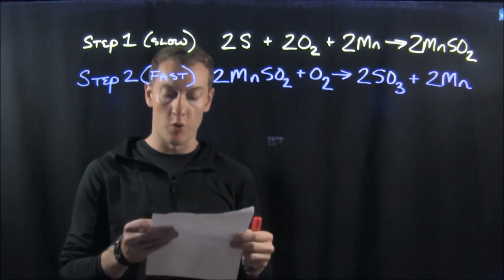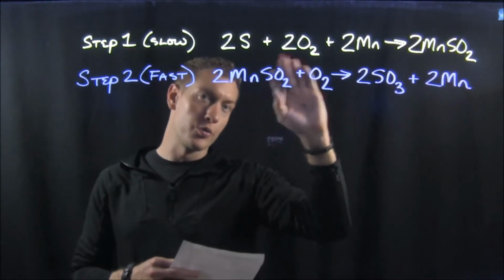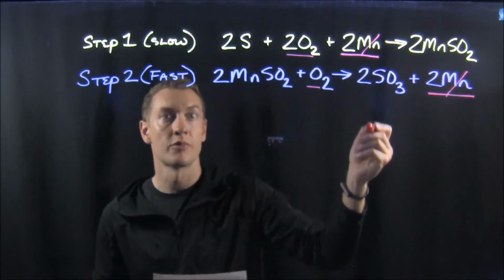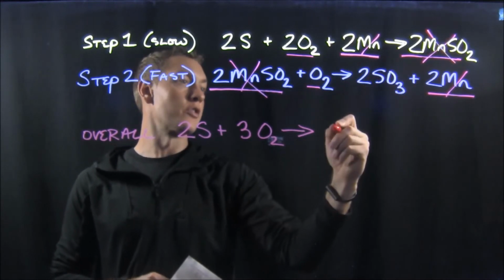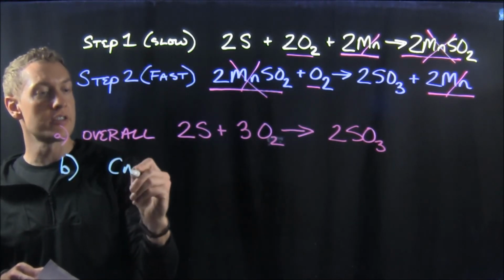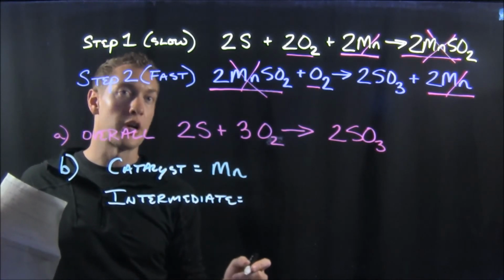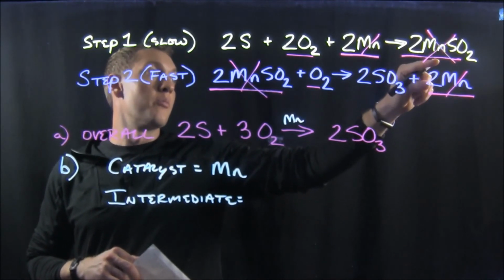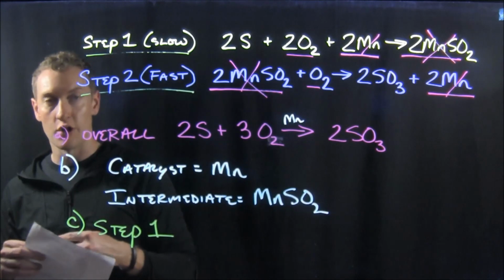Unit 13 Lecture Example #1